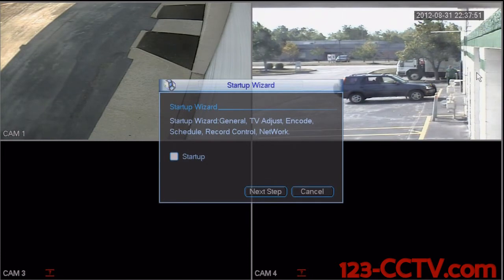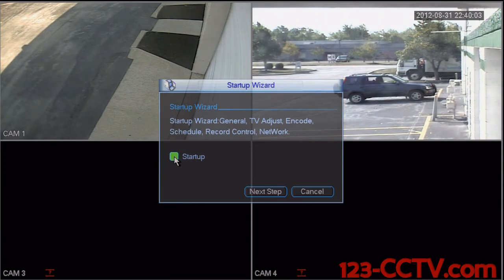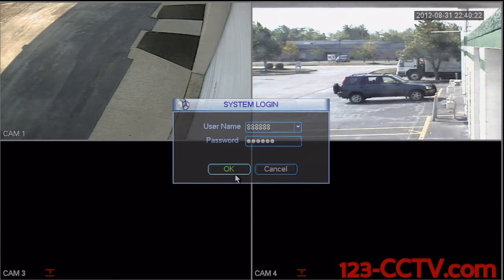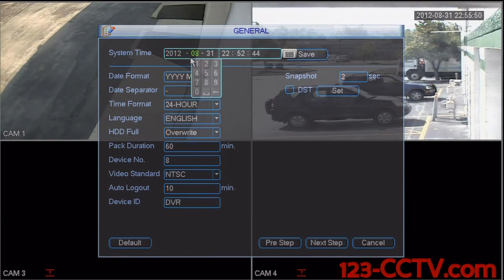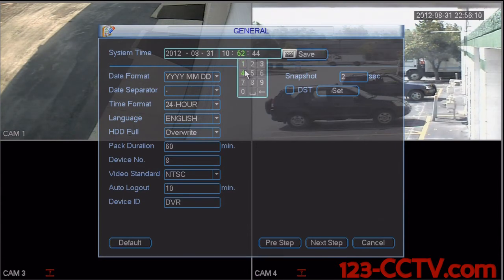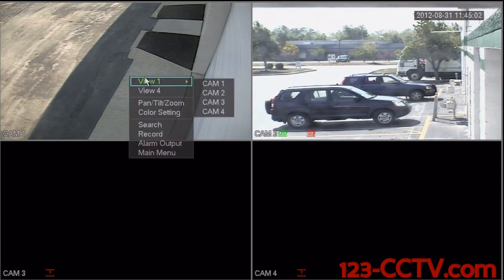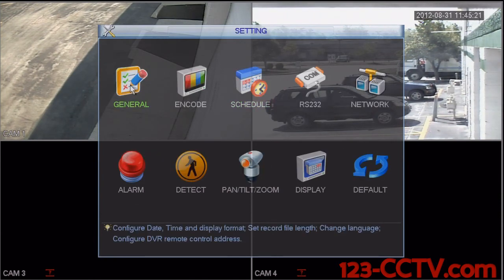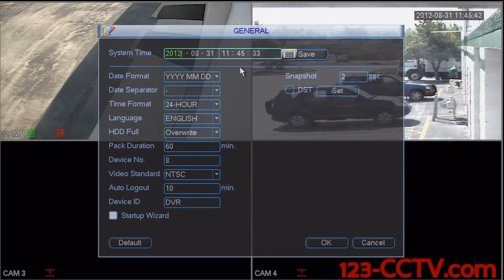DVR Recorder - Set Up Date and Time On Your 123CCTV DVR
This is a video demonstrating how to set up the time and date on your 123CCTVDVR. This DVR is one of many sold on our